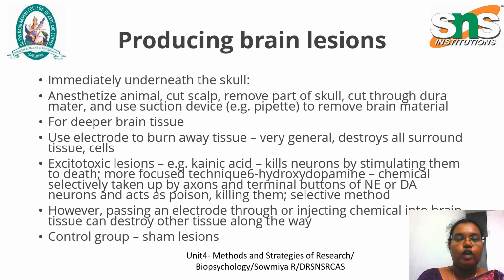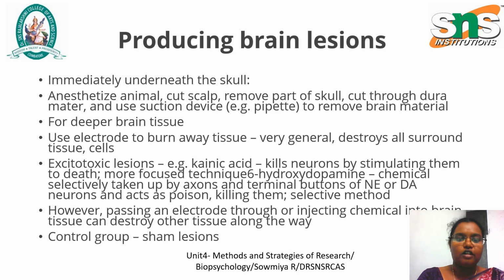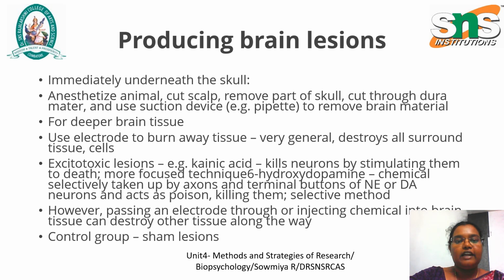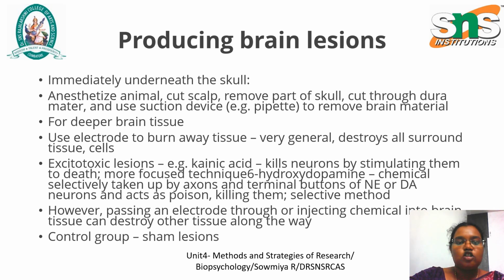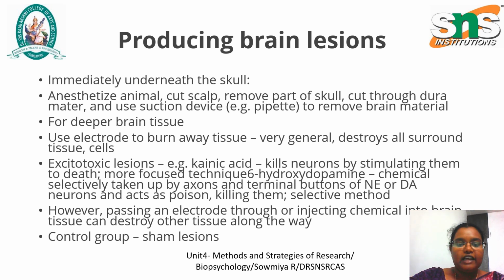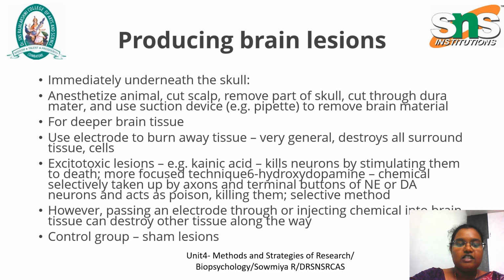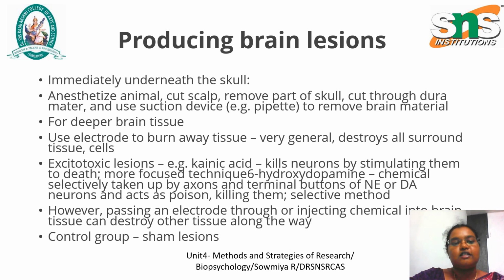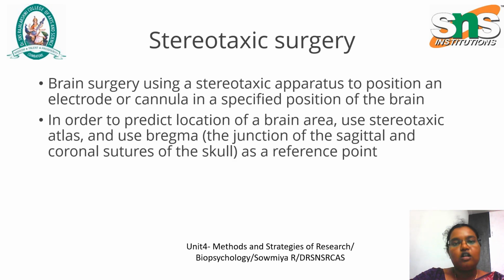Biopsychology-Unit - 4 Methods and Strategies of research -3